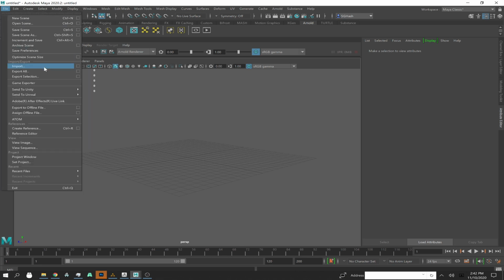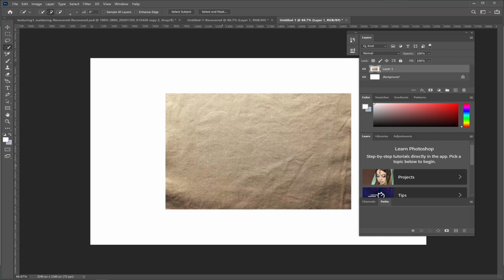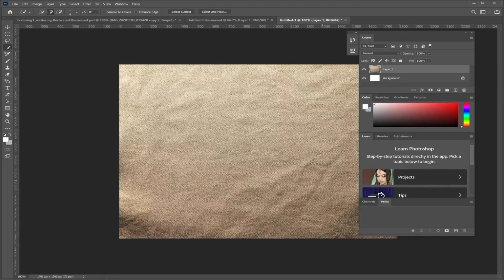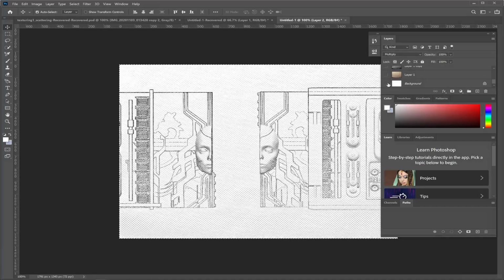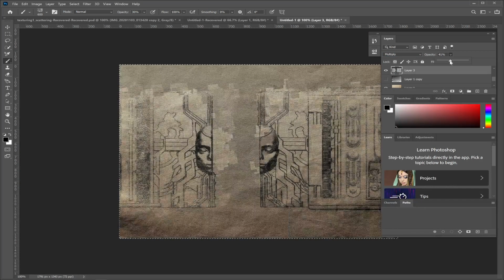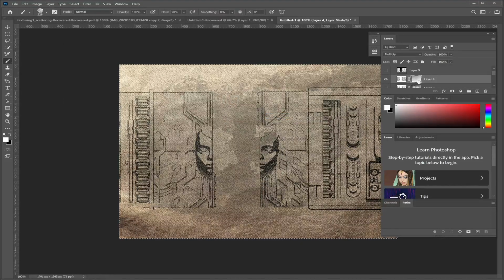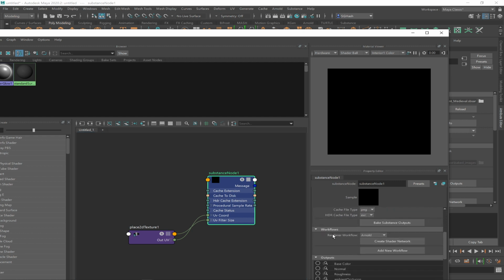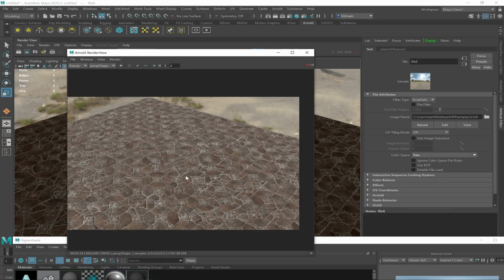11/10/20 Advanced stylized rendering with Arnold, Zbrush, and Photoshop (section 2)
11/10/20 Advanced stylized rendering with Arnold, Zbrush, and Photoshop -- Watch live